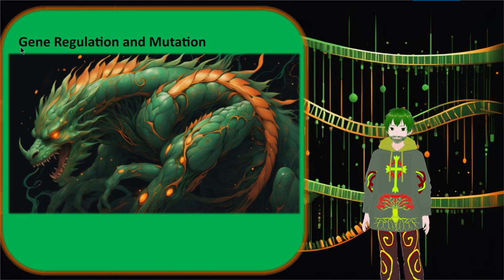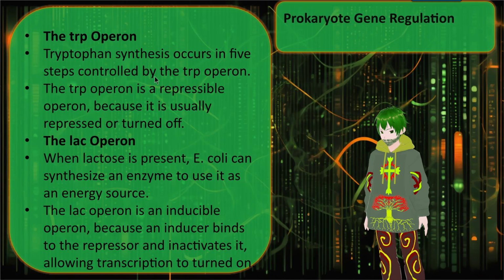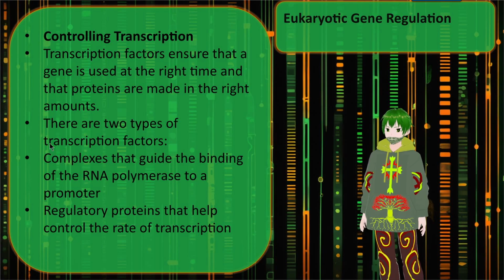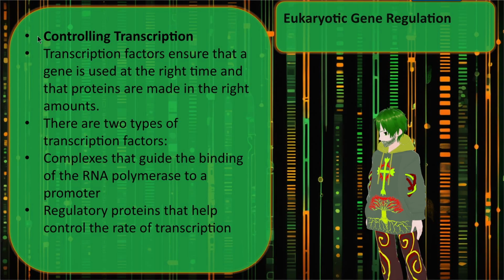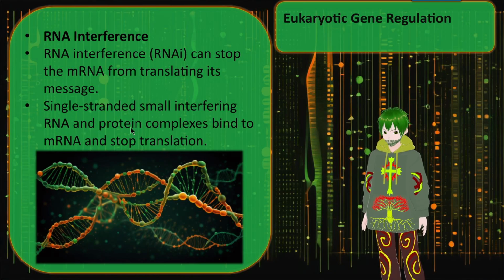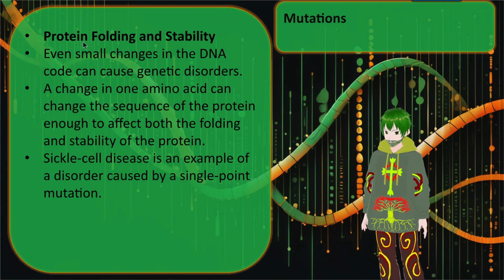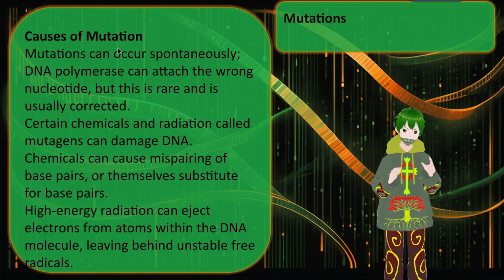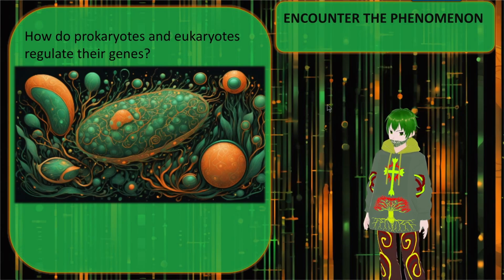Pre AP Bio Unit 3 Module 11 Day 3 Video 1